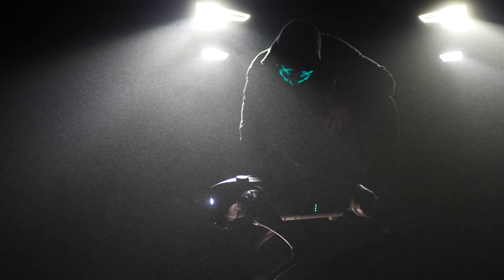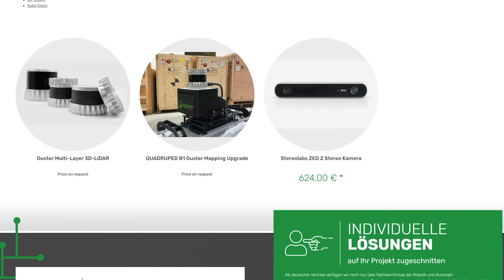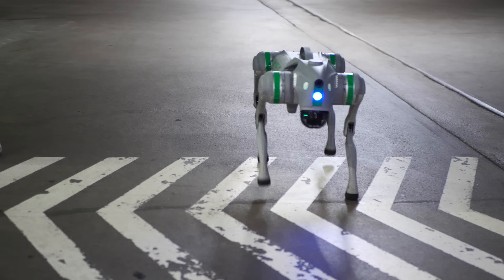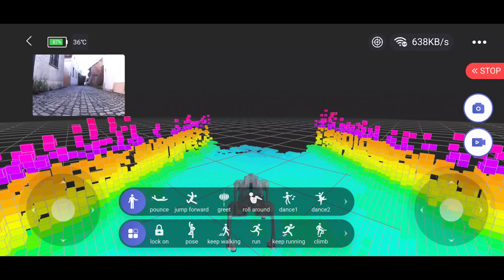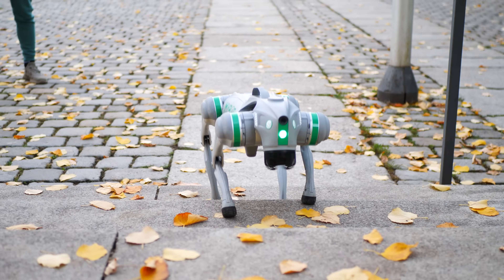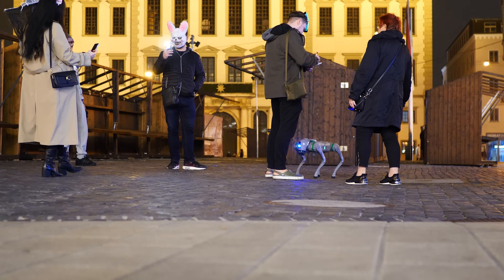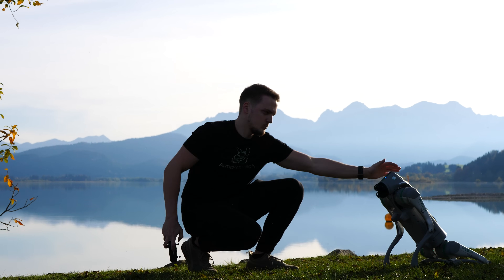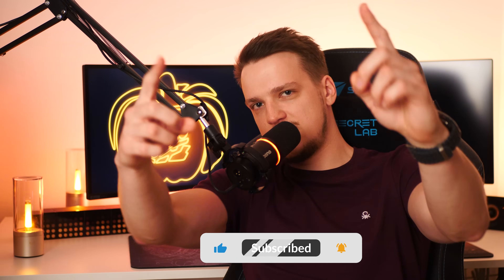An Affordable Robot Dog?! | Unitree Go2 Air Review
We live in a high technology era, and not long ago robots used seem like something fictional seen in Sci-Fi movies.
But now they are here, and much affordable than you think!
I review the cheapest Consumer Quadrupped Robot - Unitree Go2 Air.
Watch to discover more!

0:00 Intro
1:59 Unboxing and Field Test
5:07 App Control
6:17 Tricks and Modes
8:09 Public Appearance
10:01 Who is it For?